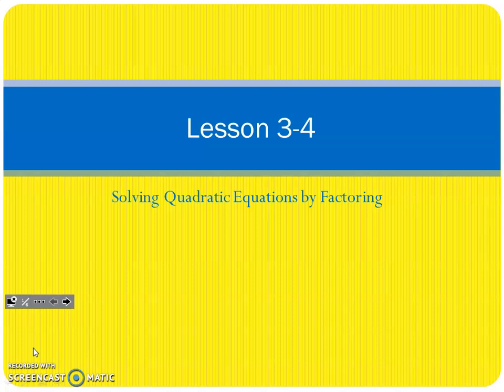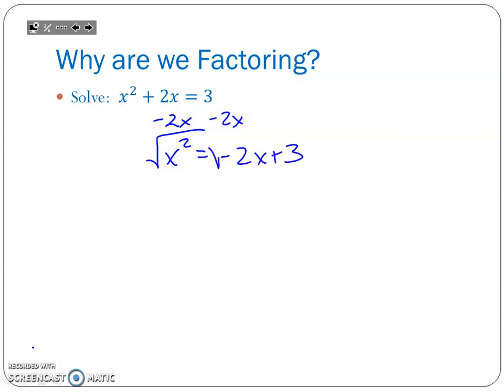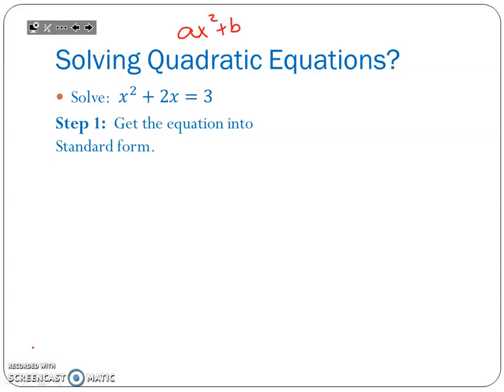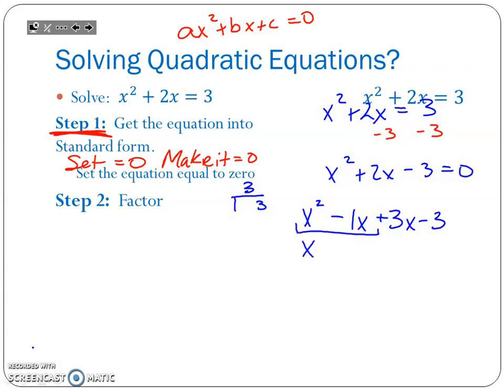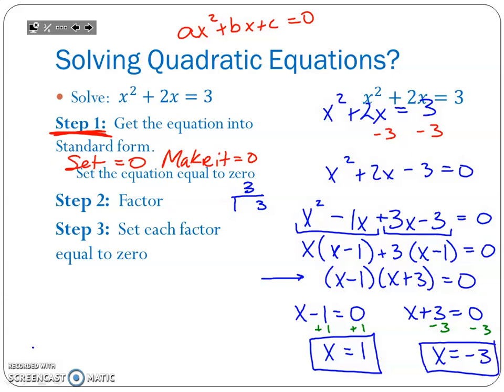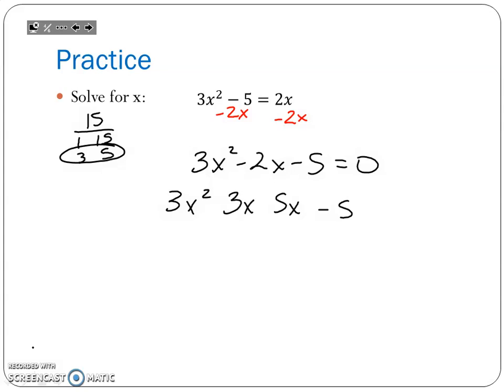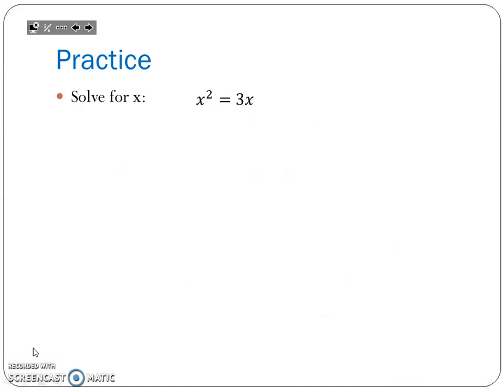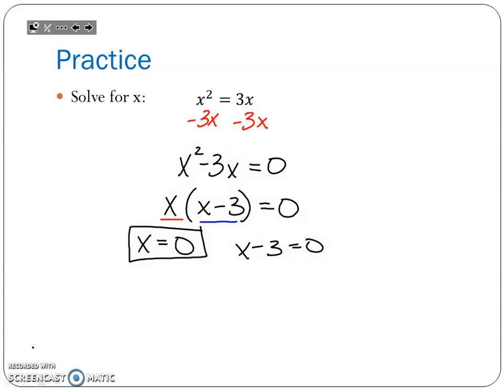Lesson 3-4 (Video 1) - Solving Quadratic Equations by Factoring